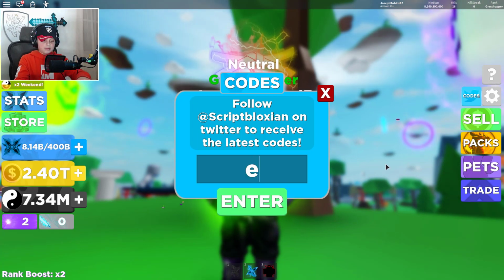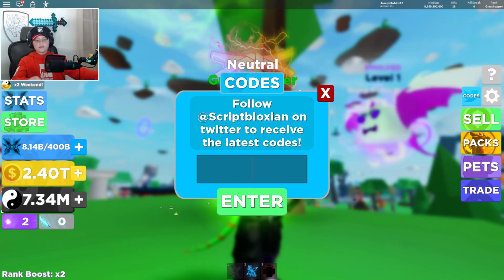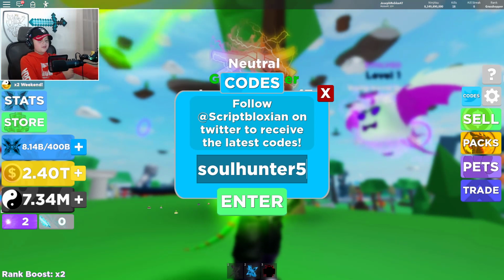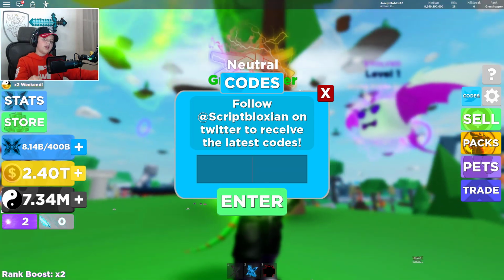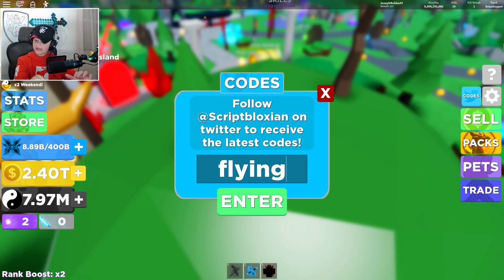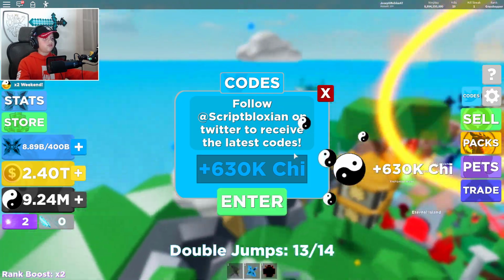ALL *20* NEW ADMIN CODES! 🎁X2 WEEKEND UPDATE🎁 Ninja Legends Roblox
► Roblox Ninja Legends! 🎁X2 WEEKEND!⚡

► Play the Roblox game: Ninja Legends